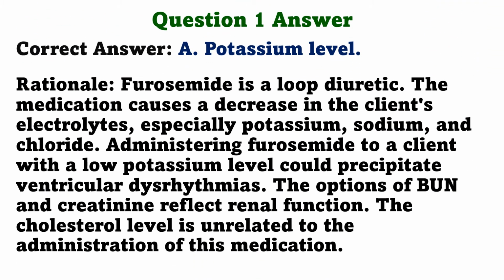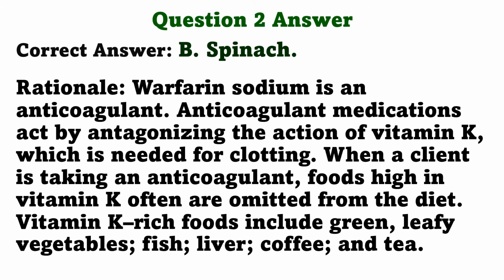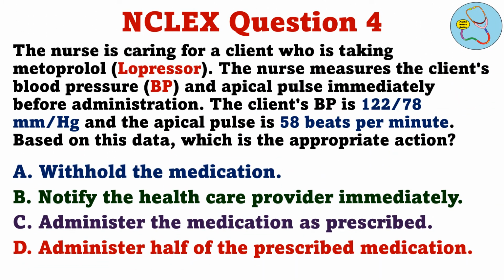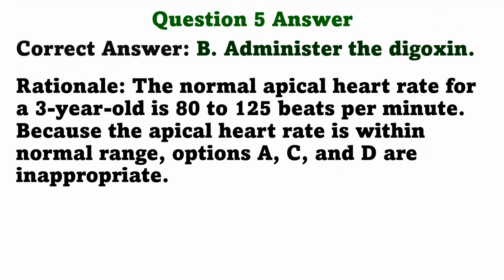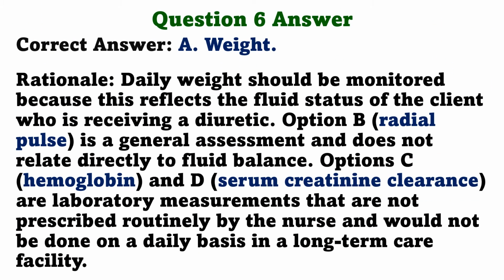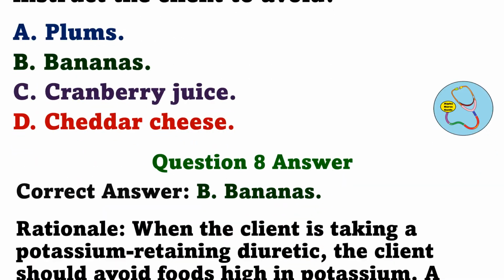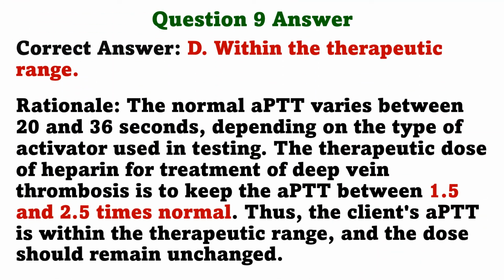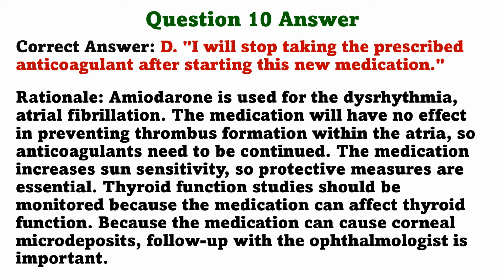10 NCLEX PN Questions and Answers with Rationales | NCLEX PN Review